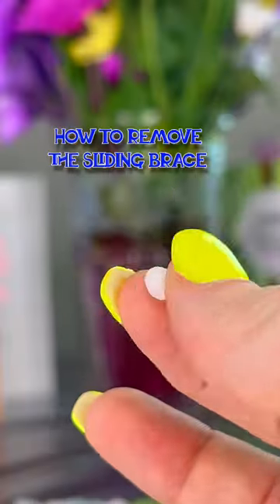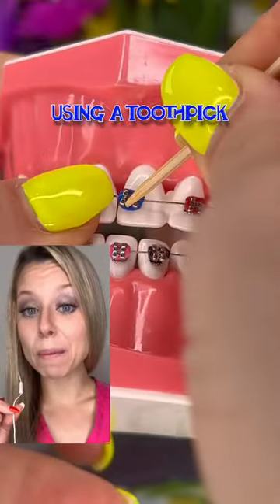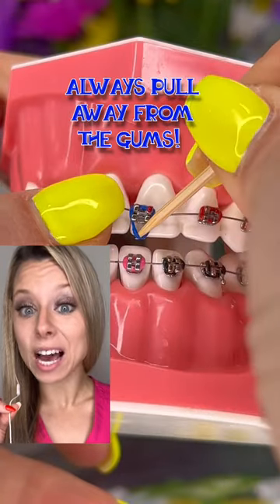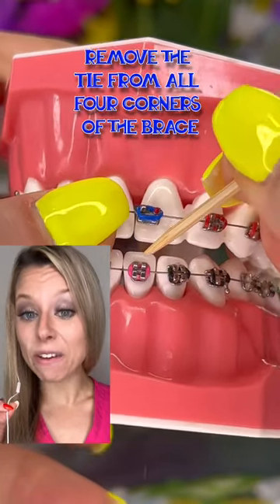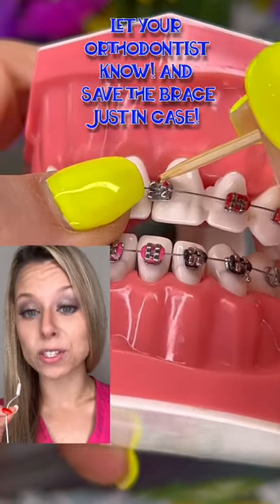WHAT TO DO WITH A SLIDING BRACKET / HOW TO REMOVE BROKEN BRACES FROM THE WIRE 🦷😬